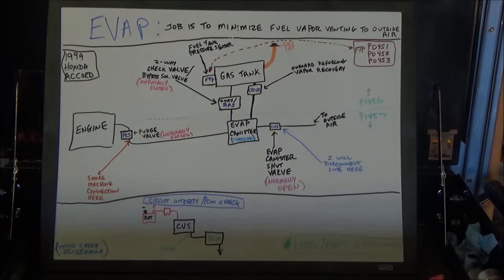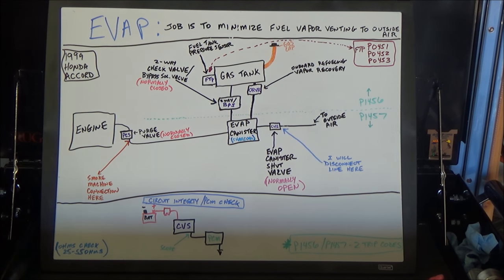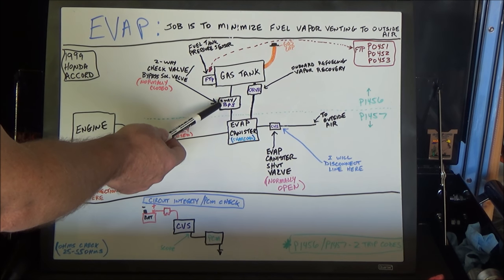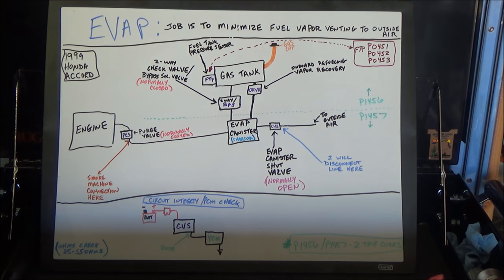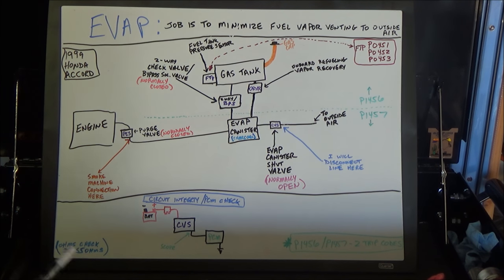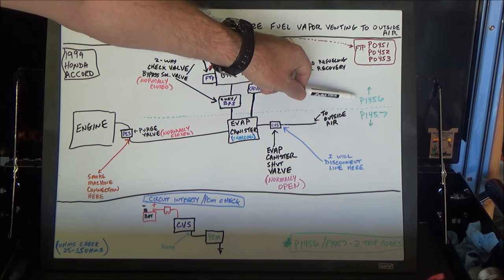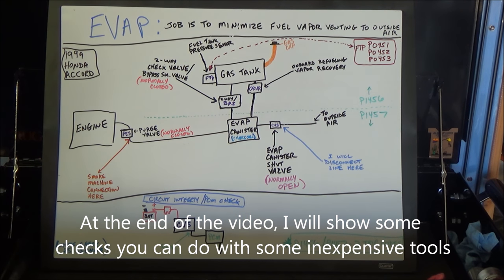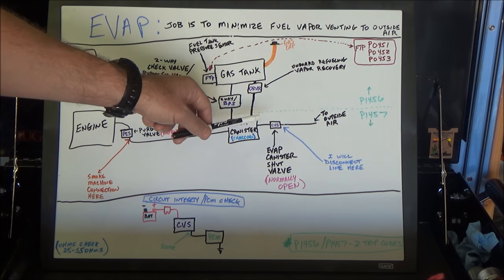Honda Accord P1457 (90-2) EVAP Canister Vent Solenoid Diagnosis/Repair 1999 V6 (1998-2002 Similar)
In this video I show you how I Diagnose and repair and P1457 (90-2) Check Engine Light (CEL) code on a Honda.  The exact vehicle in this video is a 1999 Honda Accord EX V6 Sedan.

Tools used:
OTC Smoke Machine
Autel Scan Tool (Updated Version)